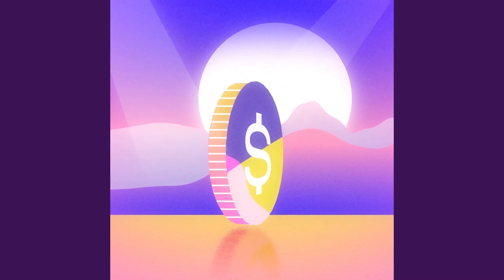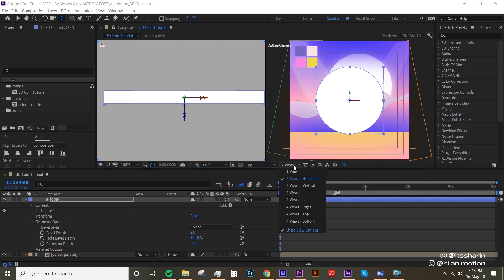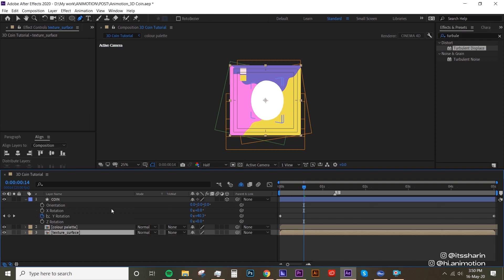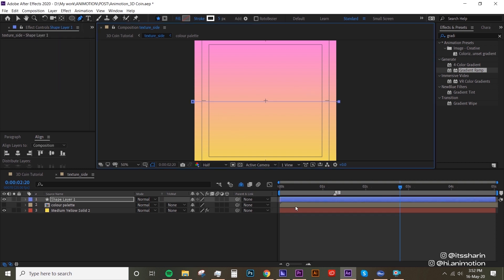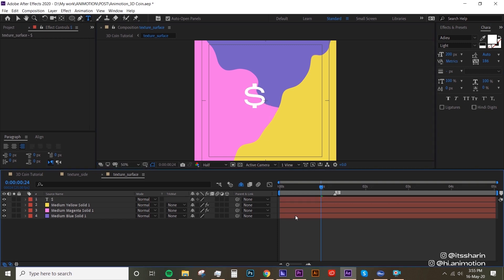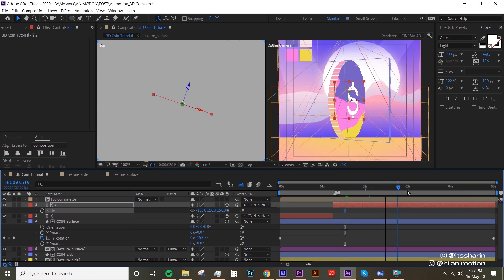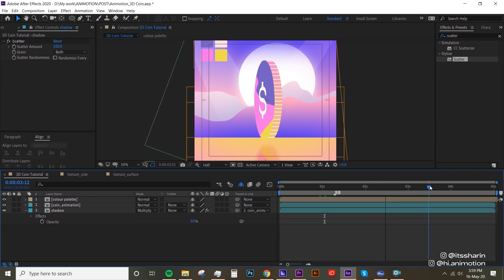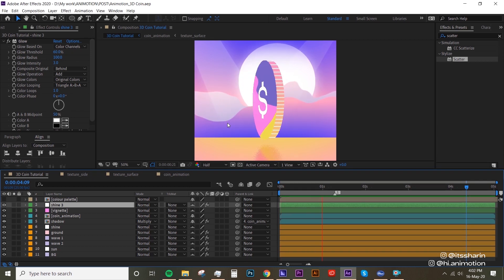3D Animated Coin | Adobe After Effects Tutorial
Basic & easy 3D in After Effects by creating a rotating 3D coin.